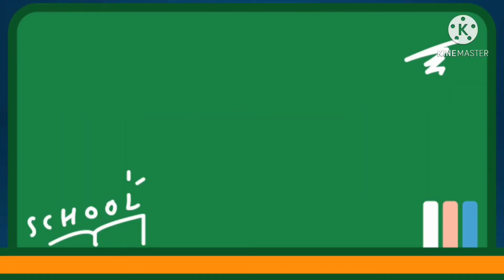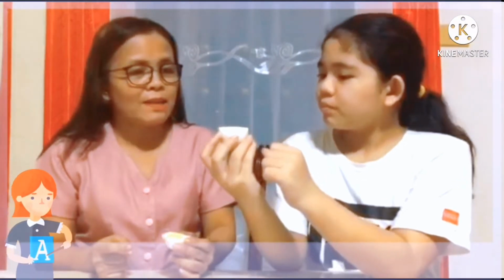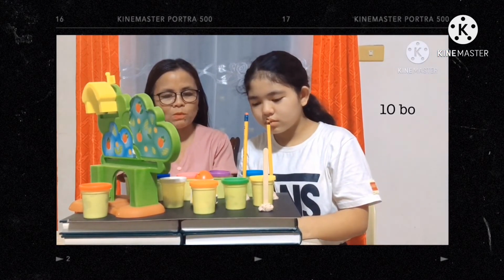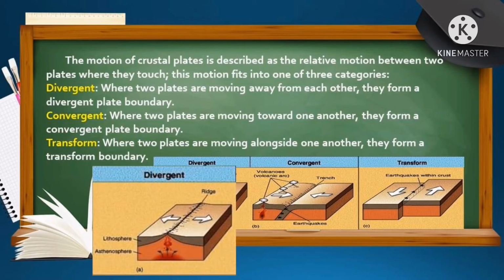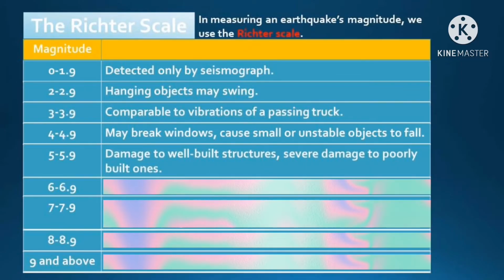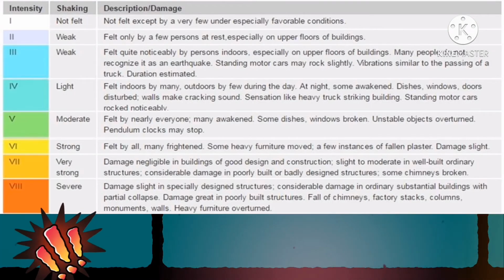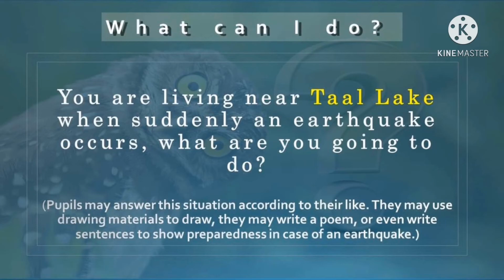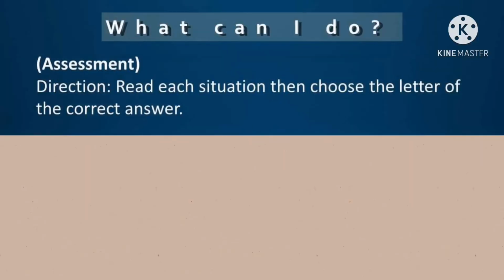Localized Video in Science 6 Changes on earth's surface due to earthquake